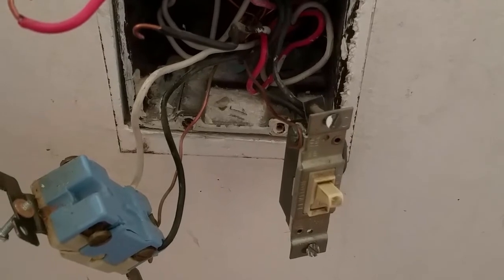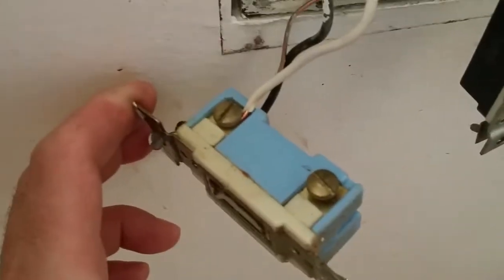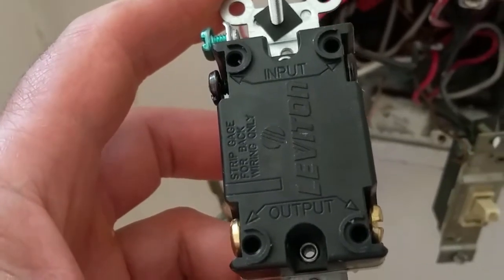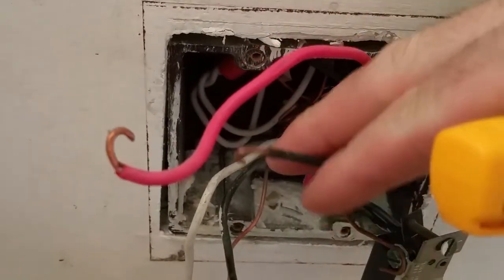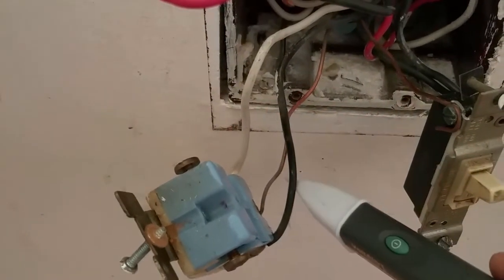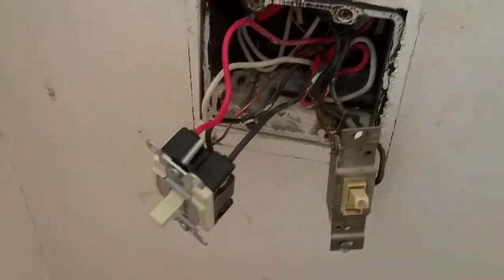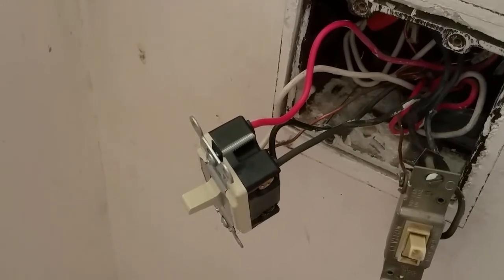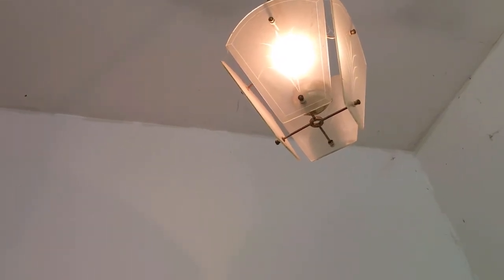How to Figure out Which Wires Go Where on 4 Way Electrical Switch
Quick video describing how to hook up a 4 way switch.  This should help when You didn't mark the wires and can't figure out how to get it back!! FREE FIX!